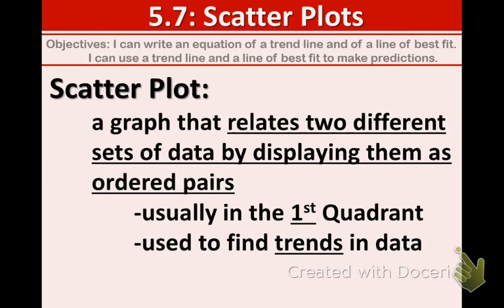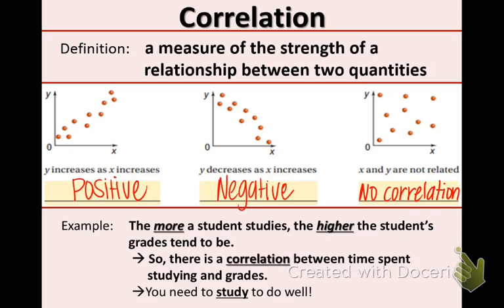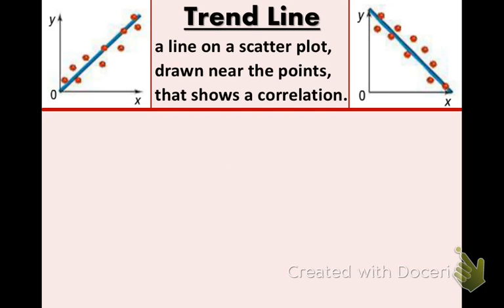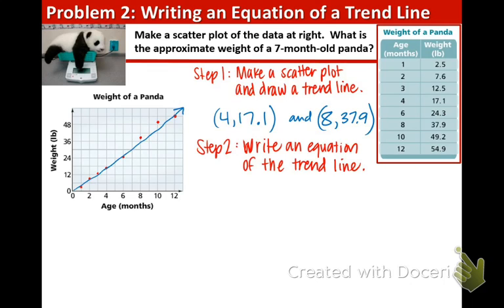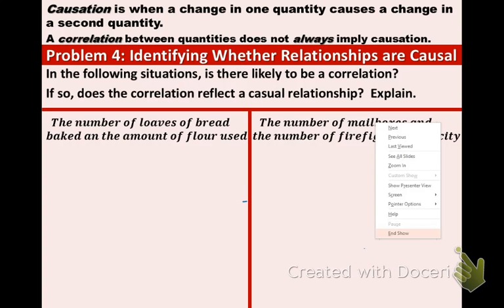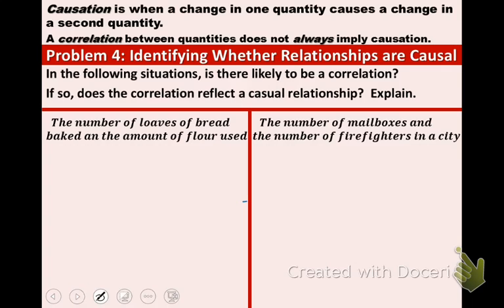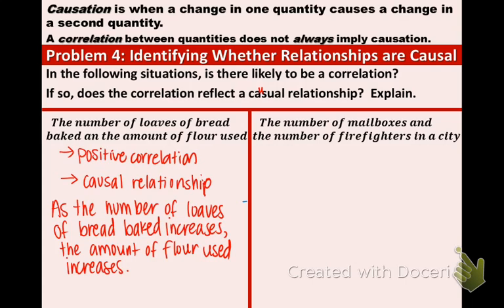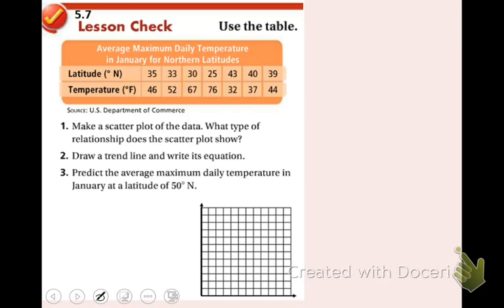5.7: Scatter Plots and Trend Lines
Objectives: I can write an equation of a trend line. I can use a trend line to make predictions.

Make sure you have done the 5.6 lesson check!